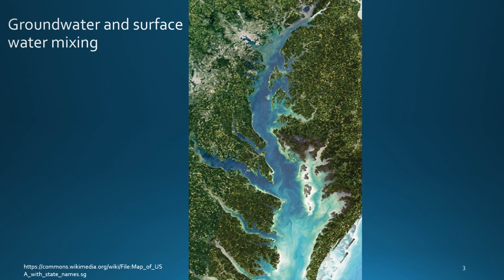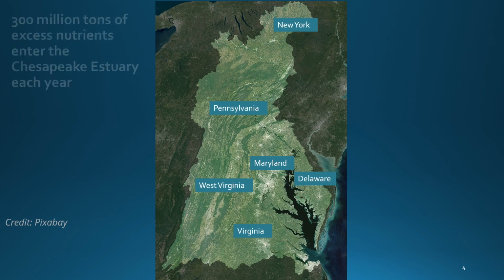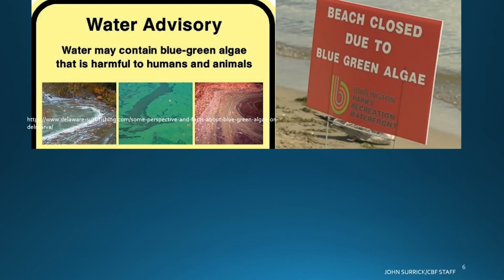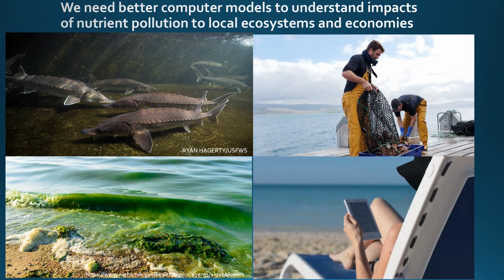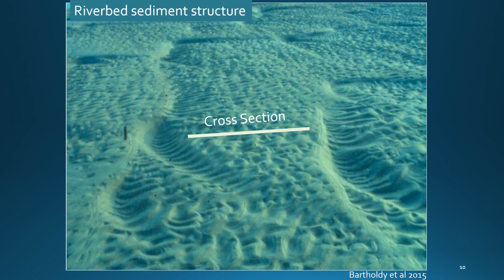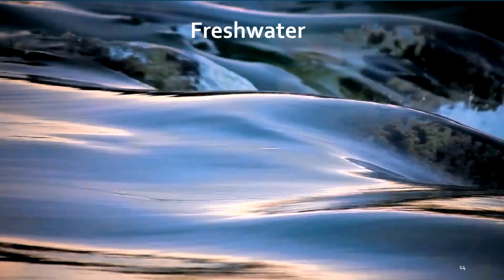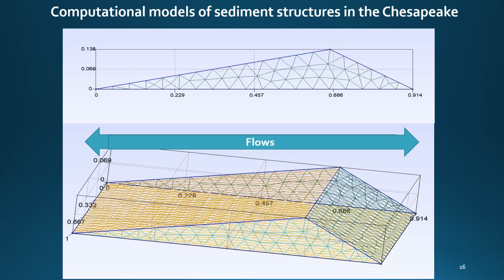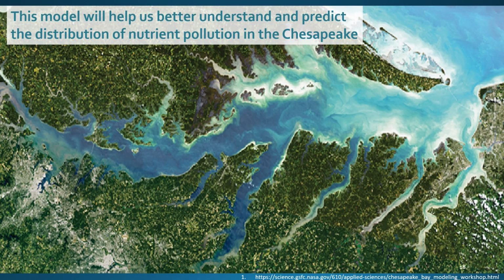KCS, Doctoral, Griesel, Madelaine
Title: Hidden Hydrologic Connections: Exploring Water and Chemical Mixing in Tidal Estuary Seabeds

Student/Team Info: Madelaine Griesel

Faculty/Staff Advisor: James Heiss

Abstract: Hidden under our rivers and streams are microbial communities and zones of important chemical reactions. Within these zones, upwelling groundwater mixes with infiltrating river water. The infiltrating river water is pushed into the riverbed when river currents flow over sediment ripples. The resulting interactions between groundwater and surface water influence local water quality. They also help determine where chemicals and nutrients end up in our aquatic ecosystems, important information to have when predicting environmental impacts of agriculture or industrial facilities along river and shorelines. Nevertheless, while hydrogeologists have made considerable progress understanding water circulation driven by ripples in freshwater environments, little is known about how water and chemicals move in the seabed in estuaries where freshwater mixes with chemically reactive saltwater and where surface water moves with greater complexity due to tides. To help address this knowledge gap, I am building and running computer models of groundwater interactions with surface water in three estuaries on the East Coast of the United States: the Chesapeake Bay, Delaware Bay, and the Merrimack River estuary. These three estuaries demonstrate varying degrees of mixing between freshwater and seawater. We aim to understand how water exchange rates and chemical reactions vary within and between each of the three estuaries. These studies will lay the groundwork for future biogeochemical and ecological analyses that will help us better understand how water quality evolves over time in these complex estuarine environments, which has implications for human and marine life exposure to water pollutants, beach closures, and coastal economies.